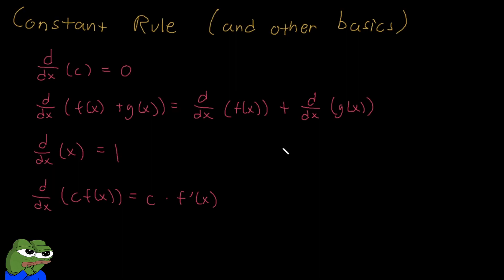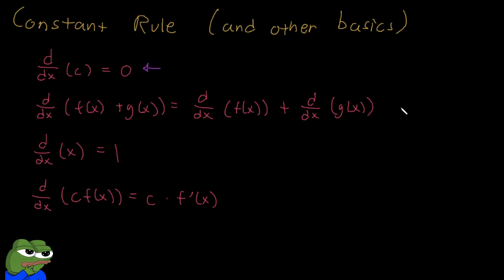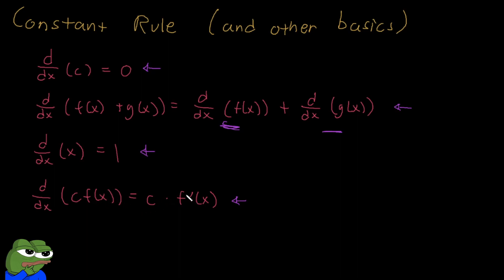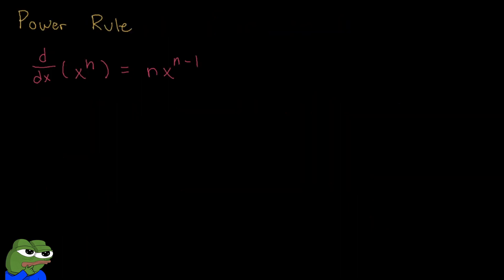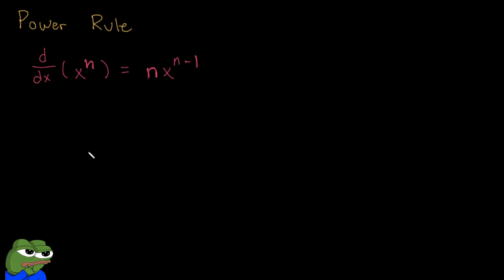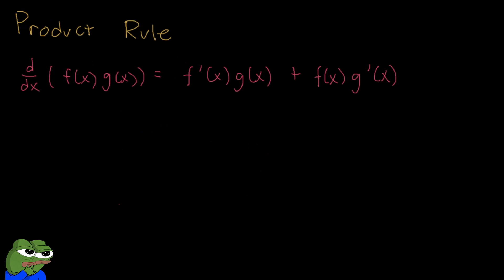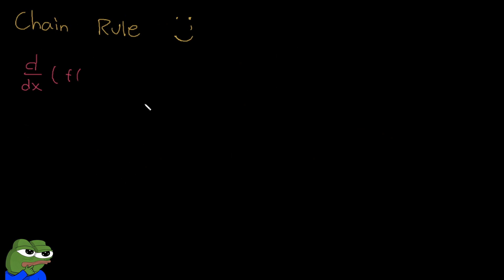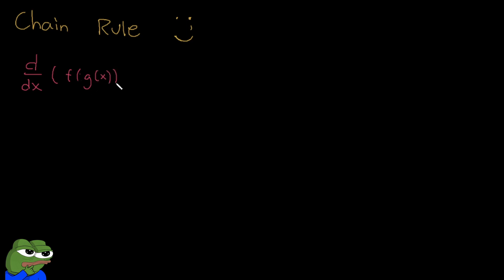Differentiation Rules are so EASY!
In this calculus video, we go over the basic differentiation rules. Namely the constant rule, constant multiple rule, power rule, product rule, quotient rule, and chain rule. There are also lots of examples used in the video to facilitate better understanding.